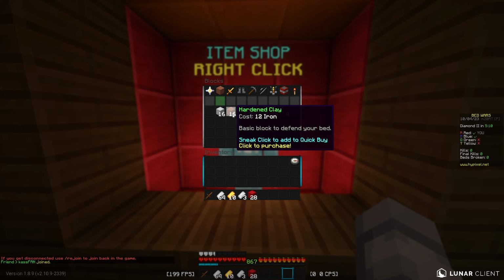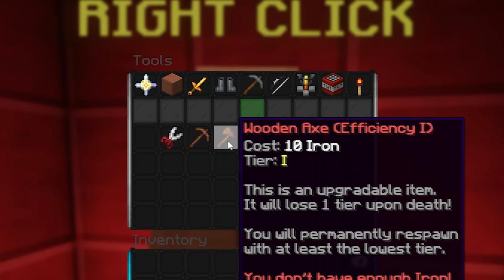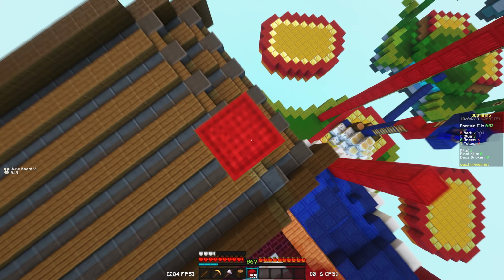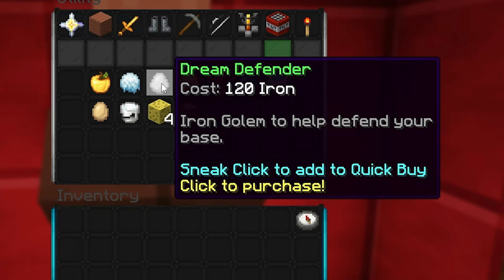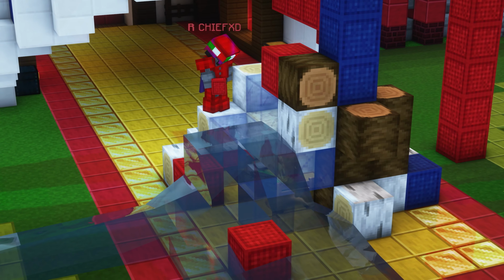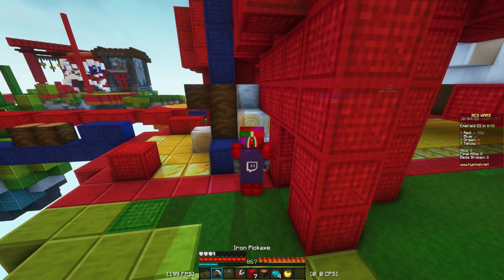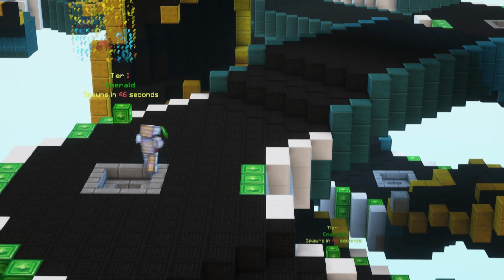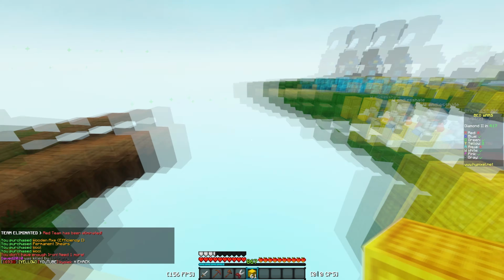How To Correctly Use Every Bedwars Item ft. Kysiek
THIS IS HOW TO USE EVERY ITEM IN MINECRAFT BEDWARS WITH @kysiek and ME! HYPIXEL BEDWARS WILL NEVER BE THE SAME AFTER THIS VIDEO.

This video I explain how to use every item in the hypixel bedwars item shop. I also play hypixel bedwars with popular youtuber kysiek. This is widely regarded as the best bedwars minecraft tip video and the best minecraft team known to man. I hope this video helps you all and we all get better together. ENJOY!

I am just trying to entertain you all:)